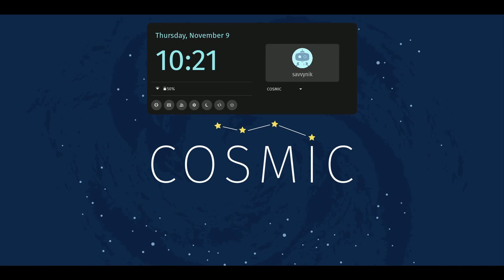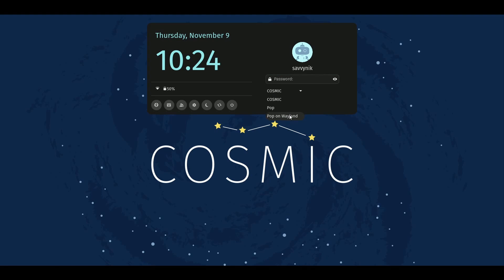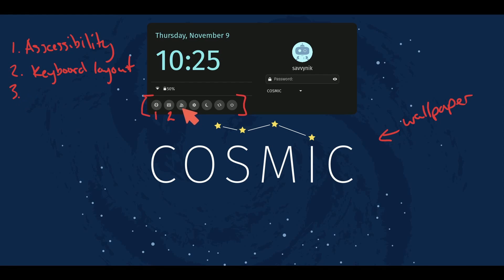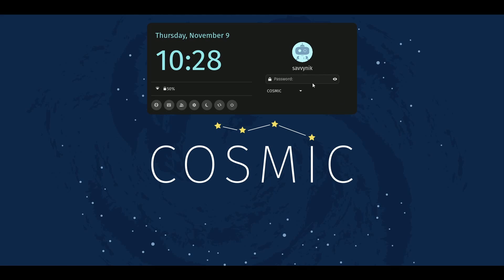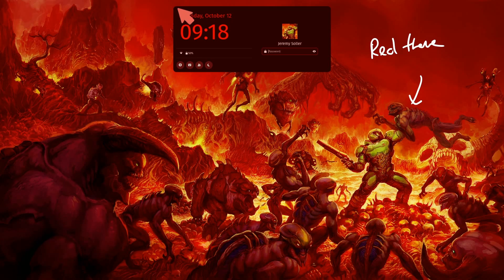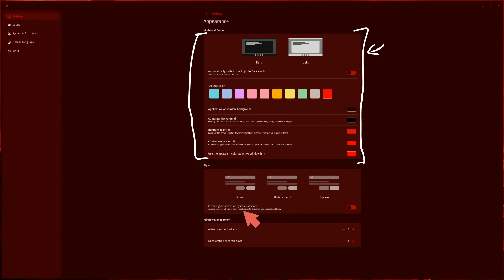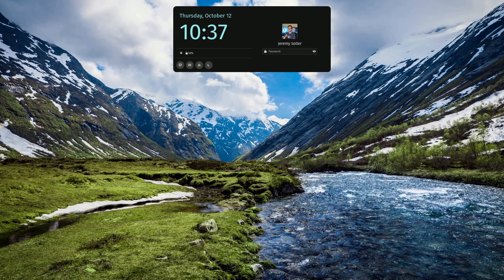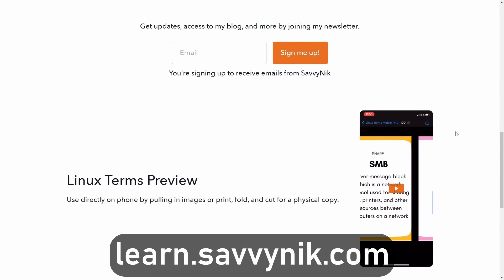Pop!_OS Cosmic Desktop has AMAZING Theming Support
RUST Cosmic Desktop on Pop!_OS will be have great config and theming support..  Let's preview the latest Desktop Environment development with customizations on Pop OS and discuss when to expect the New Desktop from System76.